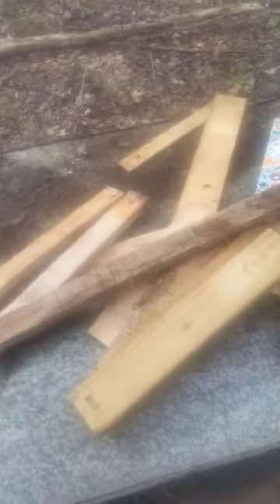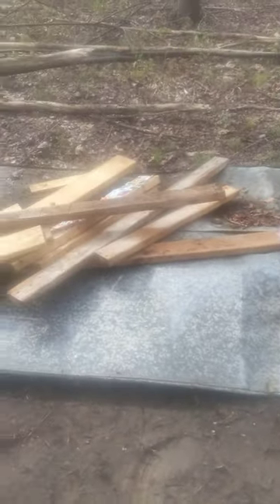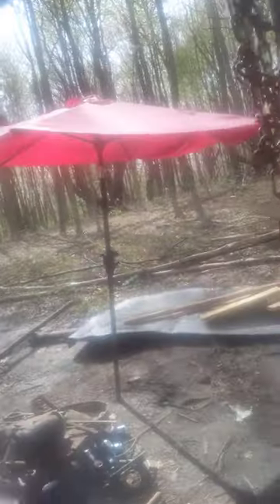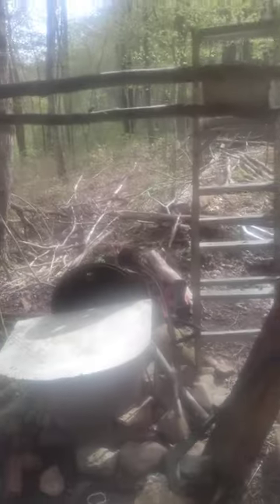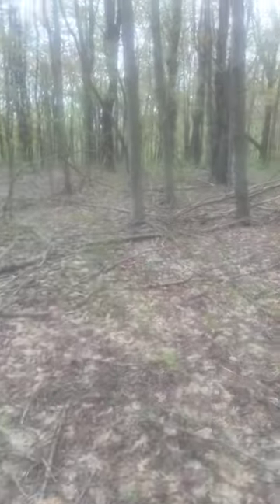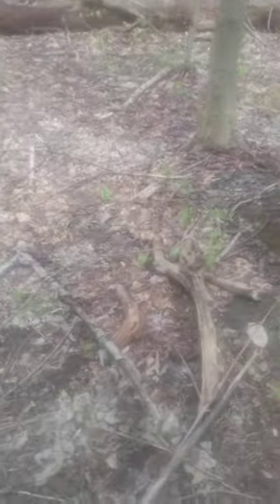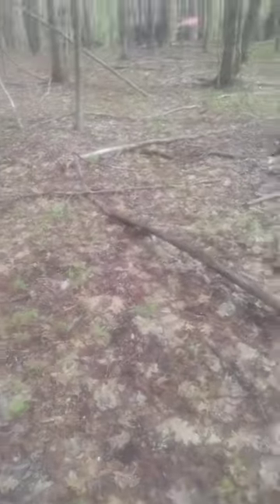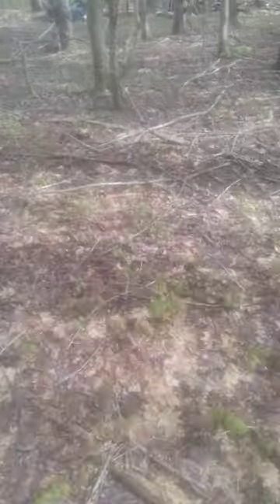forge construction pt. 7. Small amount of progress. walls. a message for my littles.